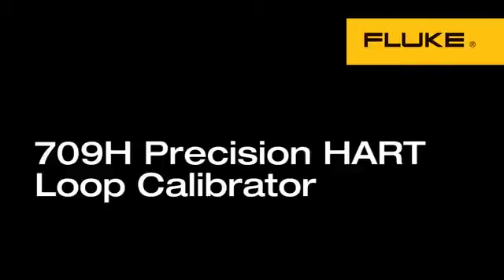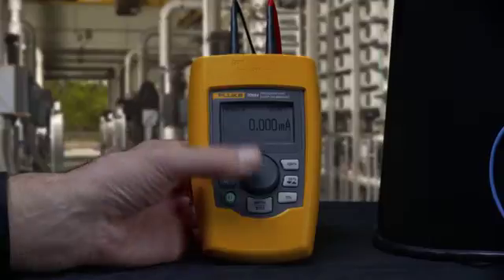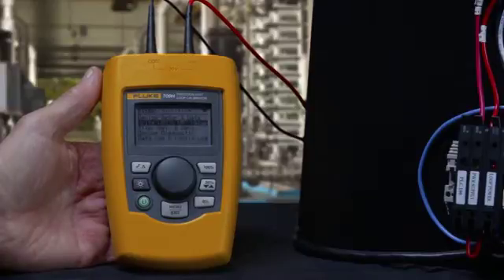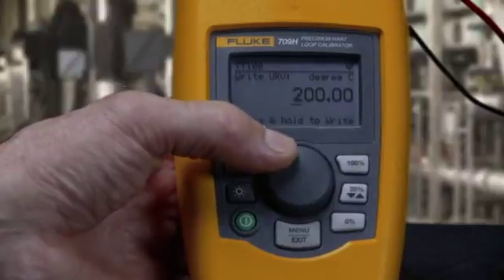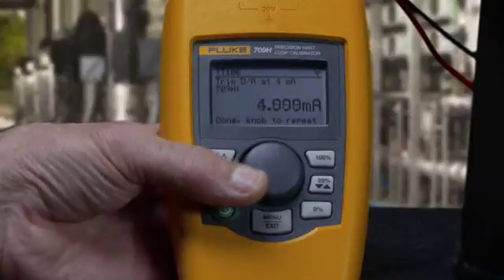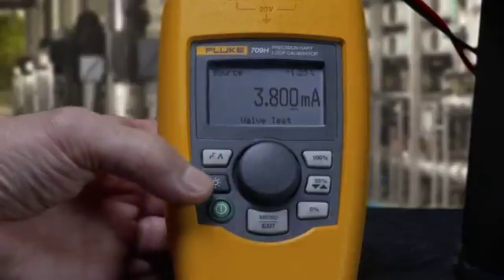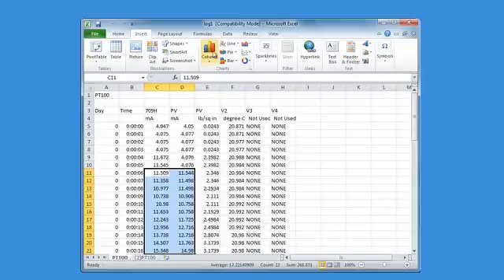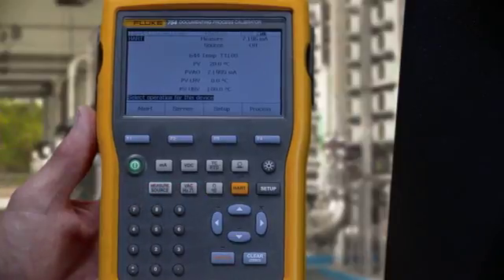Fluke 709H Precision mA Loop Calibrator With HART Communication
In this video, learn how to operate the Fluke 709H Precision Loop Calibrator with HART Communication capabilities.

The Fluke 709H mA loop calibrator is designed to save time and produce high-quality results. It includes HART communication and supports a select set of the HART universal and common practice commands. This makes the 709H unique as both an affordable, compact loop calibrator and powerful HART communication tool that offers:

• Fast transfer of calibration data:The optional 709H/Track software/cable can document the parameters of all the HART transmitters in your plant, in either (.csv) or (.txt) format

• Data logging or recording data on a particular transmitter for troubleshooting: The data log tool offers a selectable capture interval from 1 to 60 seconds and a logging capacity of 9800 records or 99 individual sessions. Each data sample contains the 709H measurement, all four process variables, and the standard status conditions.

In the communicator mode the user can read basic device information, perform diagnostic tests, and trim the calibration on most HART-enabled transmitters. In the past, this could only be done with a dedicated communicator, a high-end multifunction calibrator, or a laptop computer with HART modem. The Fluke 709H will allow virtually any technician to service and support HART devices.

And it's easy to use. The Fluke 709H is built around a user-friendly interface with a Quick-Set rotary encoder knob. This reduces the time it takes to measure or source voltage or current, and power up a loop. The protective holster easily fits into a technician's hand and the large backlit display is easy to read, even in dark, cramped worked areas.

For more information about the Fluke 709H Precision mA Loop Calibrator, visit the Fluke